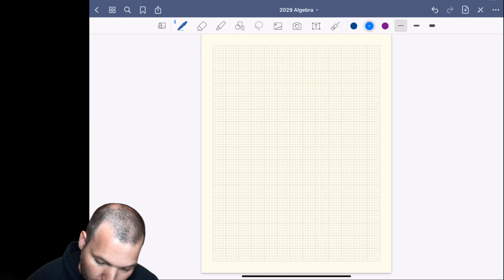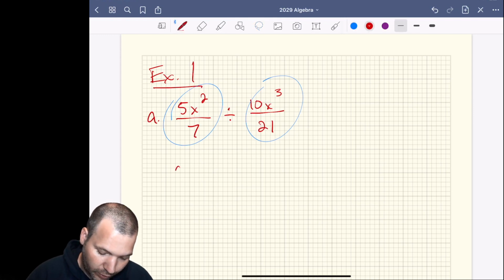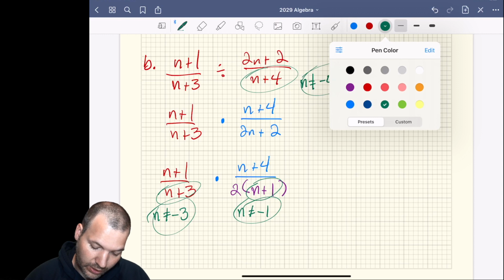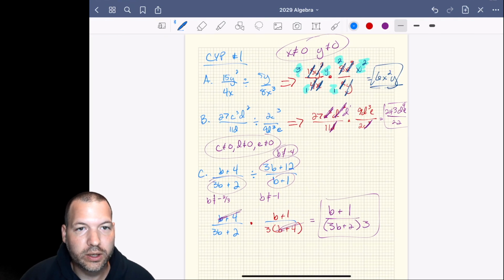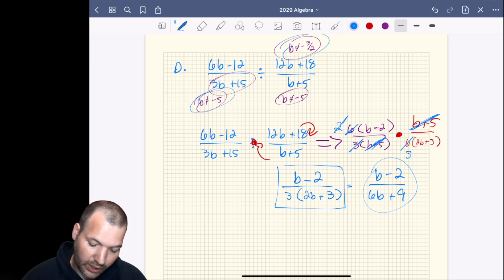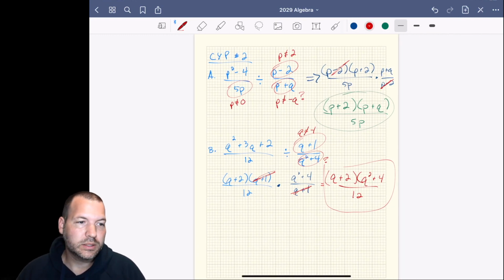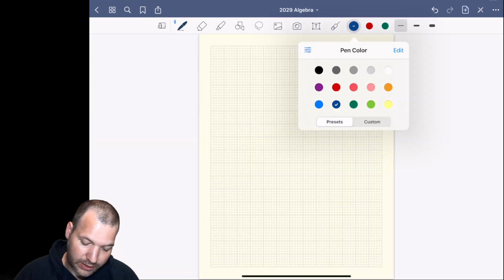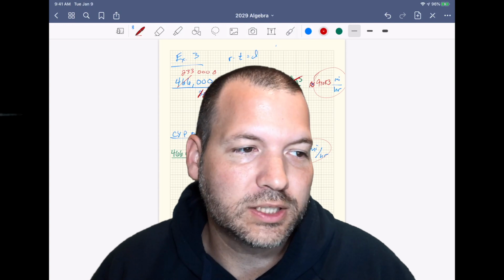Dividing Rational Expressions // Lesson 11-4 [Glencoe Texas Algebra 1]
Similarly to how multiplying rational expressions and simplifying rational expressions are not all that different from each other (one might say they're not different at all), dividing rational expressions is not necessarily all that different from either of the two processes. Of course, being that we are dividing things that look like fractions, we want to make sure we are multiplying by reciprocals.

There is a process that looks very different from this in which we actually do something that looks like proper long division, but we will save that for another day. Be sure to still watch out for your excluded values. Later on, we will be graphing rational functions, and those excluded values will matter quite a bit.

Gnossienne No 1, performed by La Pianista (CC 3.0)
Gnossienne No 2, performed by La Pianista (CC 3.0)